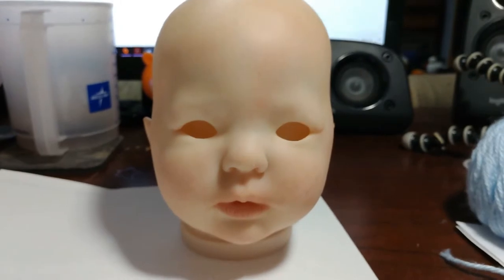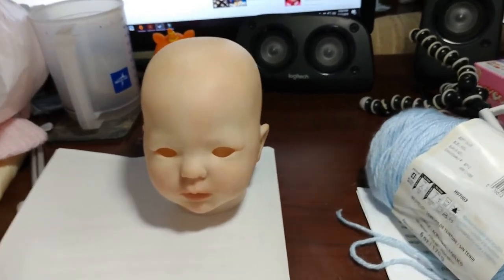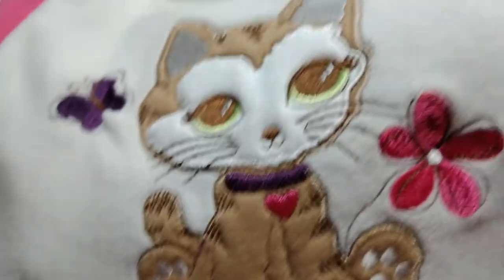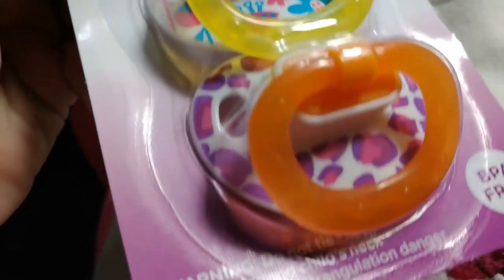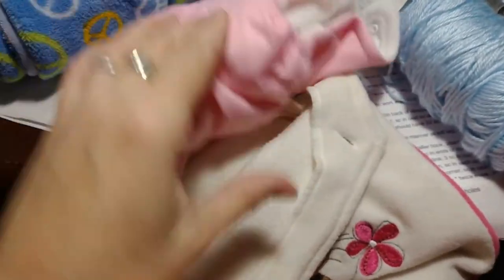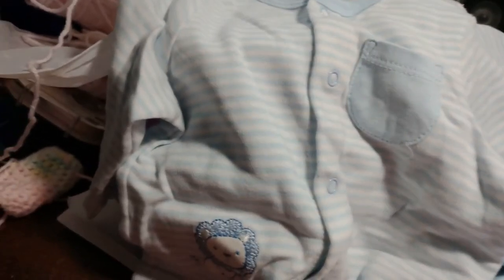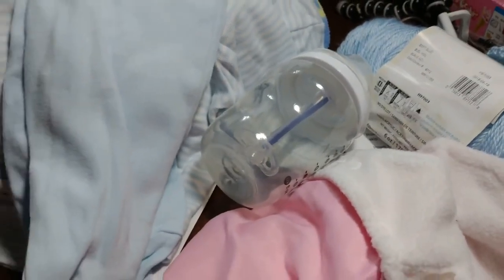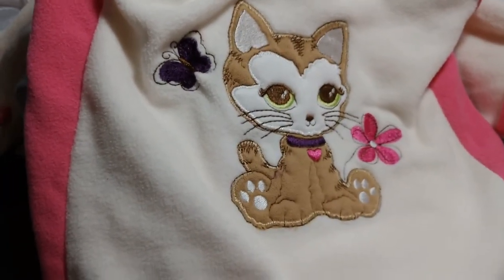Shout Out and Prize opening. (Adult Art Doll Collectibles)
Instagram dahl--partz

This video may contain Art Dolls that appear to be lifelike. They are works of art intended for adults.  There are no children present in this video. Reborn Dolls are intended for adults who collect dolls. They can also be used by adults as a therapy doll. Shout Out for Jessica Cooper and Marla Watson and Prize opening from JCsReborn Journey.

Facebook: Brandy Schaefer (note I don't post a lot on Facebook)

Yes I know these a Real Dolls….
MY DOLLS:
Caliana is the Shyann sculpt painter unknown
Blossom is the Cupcake sculpt reborned by me
Maeve is the Lexi sculpt reborned by me
River is the Lillian Sculpt

MY DOGS
Ezio is a Chinese Crested Powderpuff/Italian Greyhound
Otis is some kind of poodle (rescued from animal hoarder)